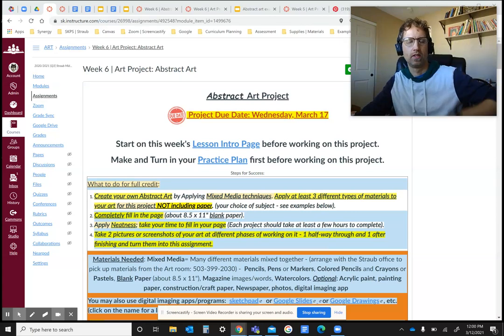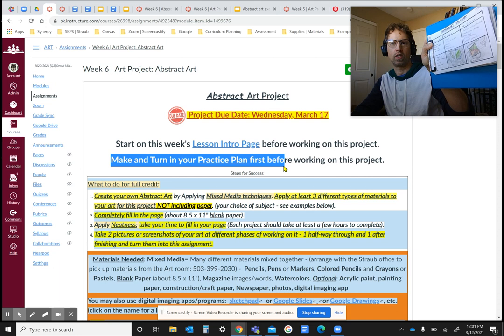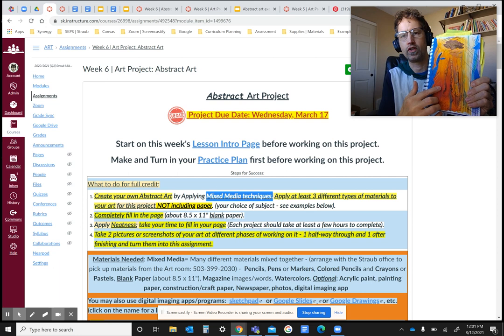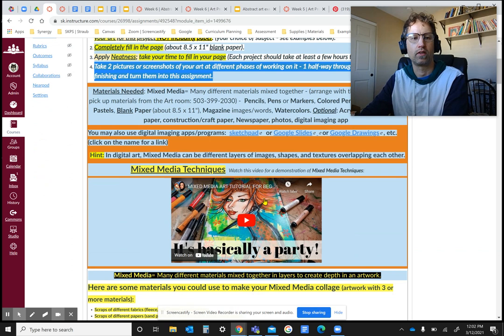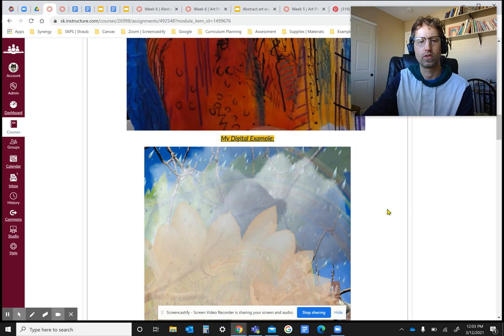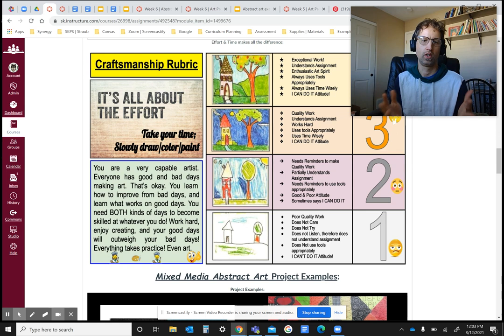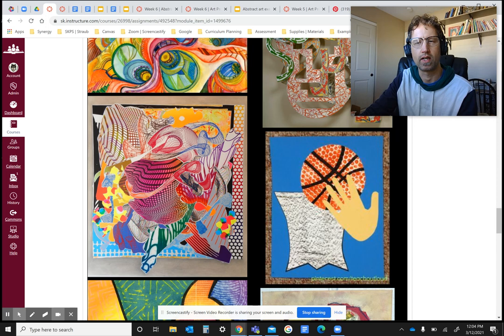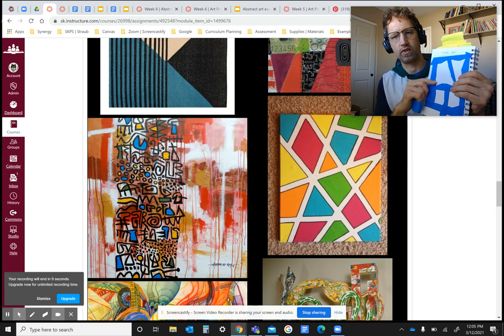Abstract Art Project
Let's have fun making Abstract Art with lots of different tools or materials layered together!